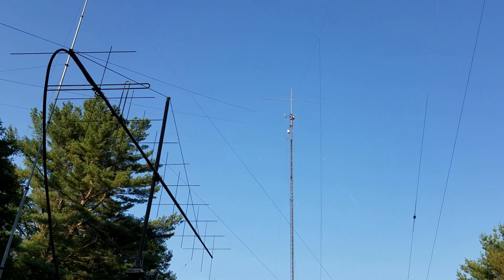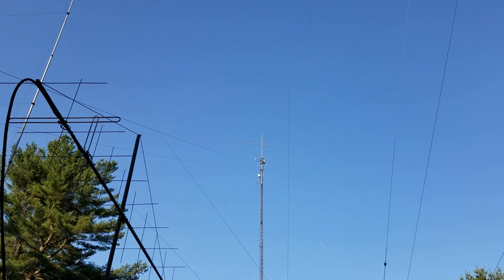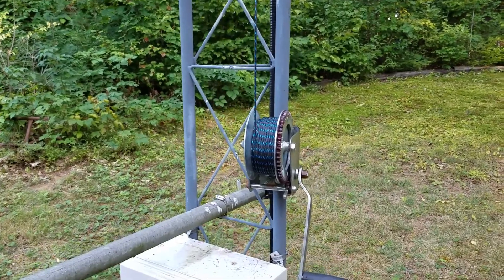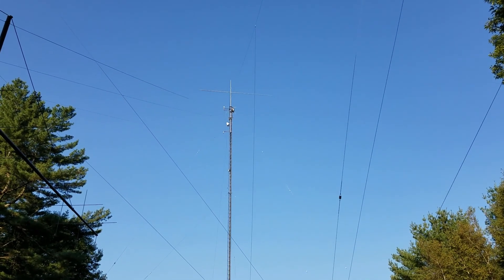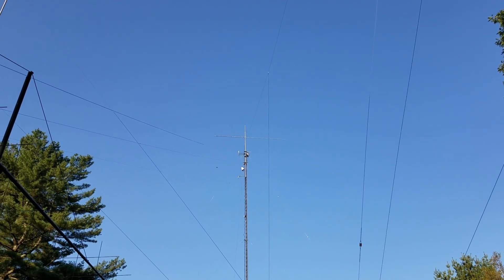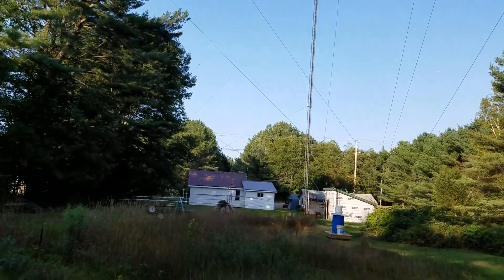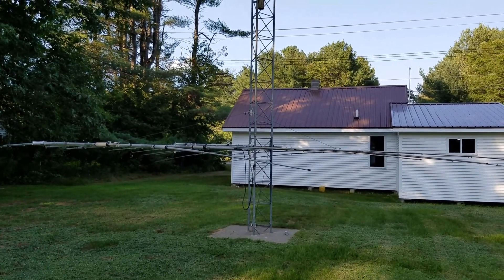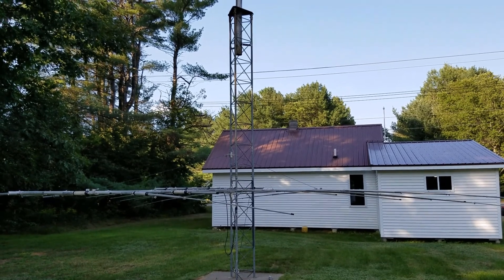222 Yagi Removal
A winter storm damaged most of my antennas in December, 2020. This 222 MHz yagi was the last one to come down for repair or modification. It is a K1FO-22 with a boom length of about 28 feet. The top plate of the tower is 104 feet above ground.